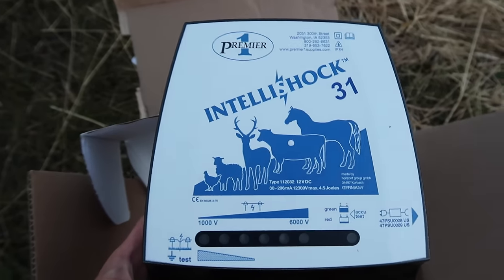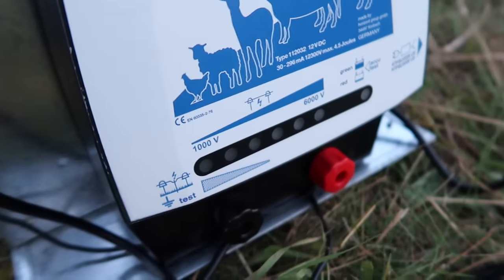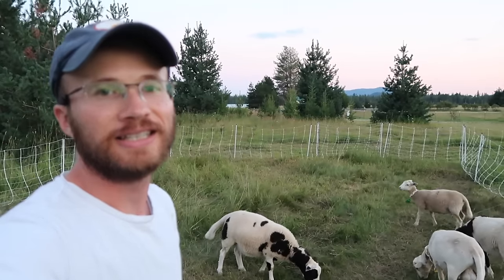Deworming Sheep the Natural Way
Day 21 of the 30 Day Challenge - I discovered yesterday that my lambs have worms.  In one of the sustainable sheep workshops I have taken, I learned how to administer a natural alternative sheep dewormer.  This was my chance to put that into action with my own flock.
The recipe is (per head)
1 Tbs Garlic
1 Tbs Molasses
Hot Water

20 mL - lamb
40 mL - ewe
60 mL - ram

Here is the organic molasses I used:

This is not the drench syringe I used, but it's the same idea: